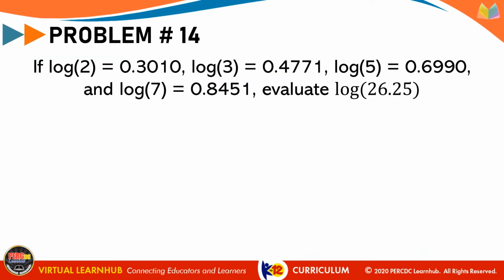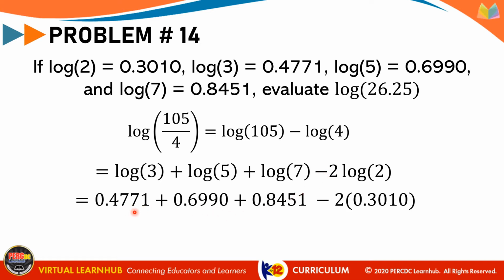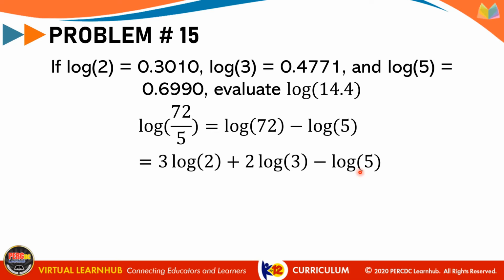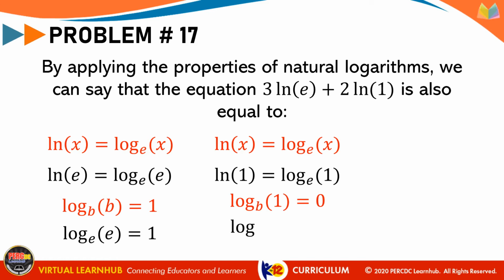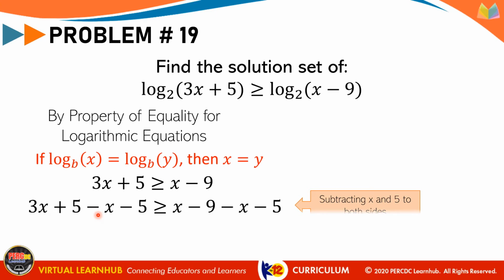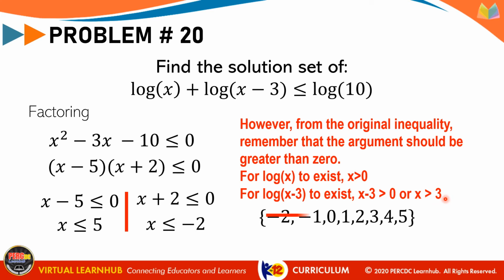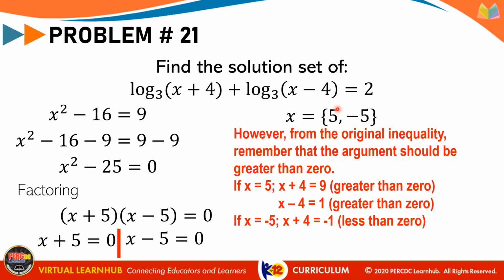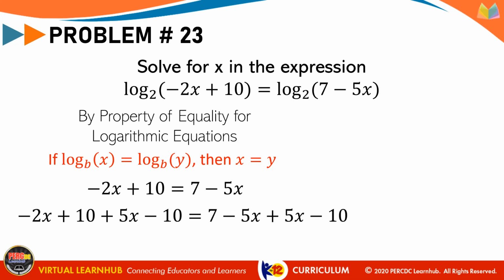Logarithmic Function - 1.5-3b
MELC
- Solves logarithmic equations and inequalities